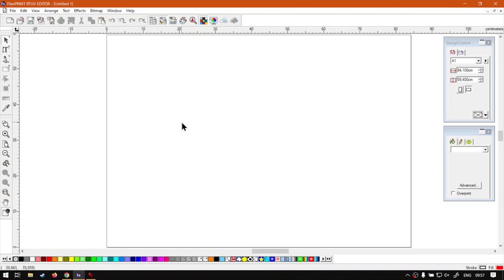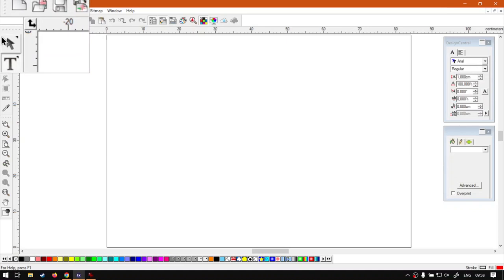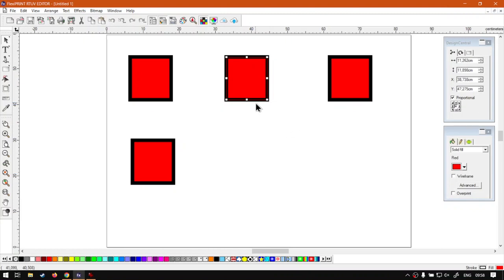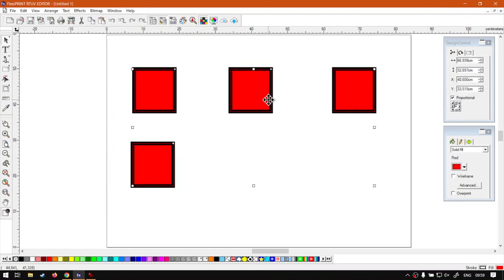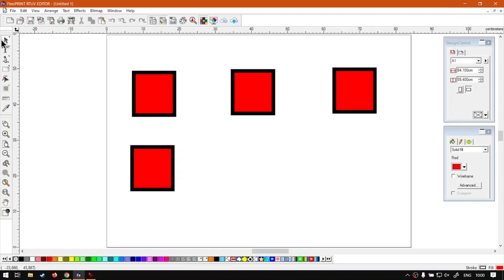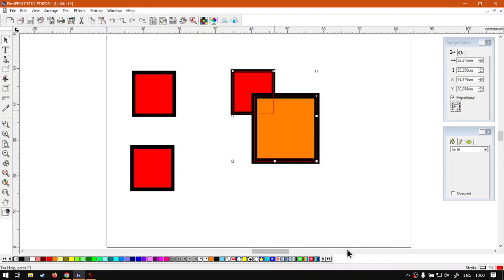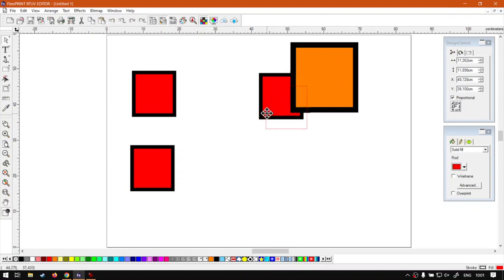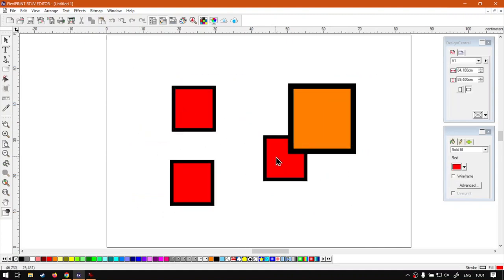The Secondary Toolbars Selection Tools within the SAi FlexiPRINT RTUV 22 Software (Part 1)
When it comes to the Secondary Toolbar, the first tool in the list will be the selection tool.

With the selection tool there are two options that we will be using throughout the selection process.

This video is part of a Mini-Series. Next video covers Text Tools.